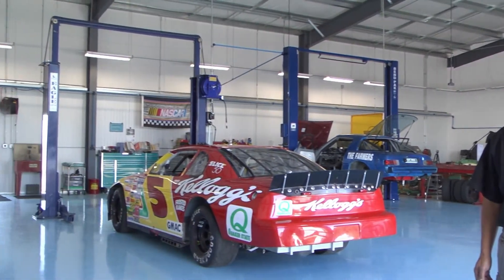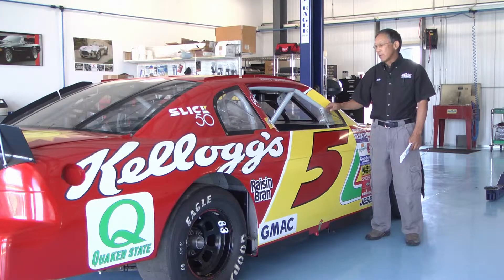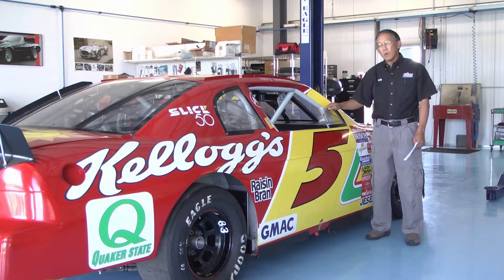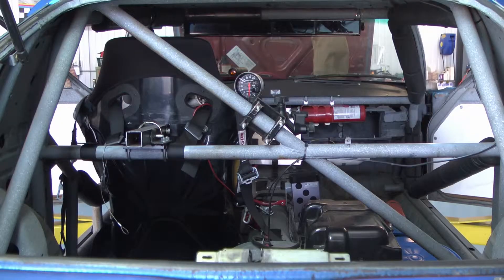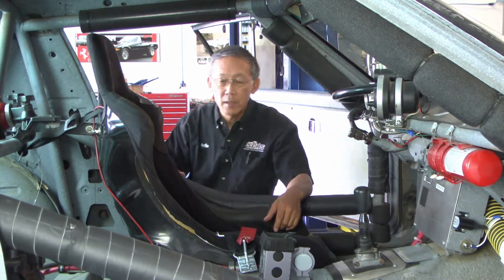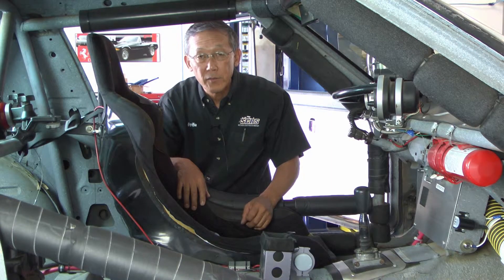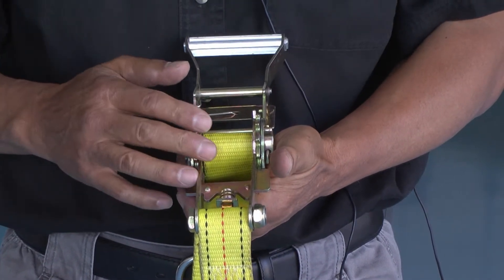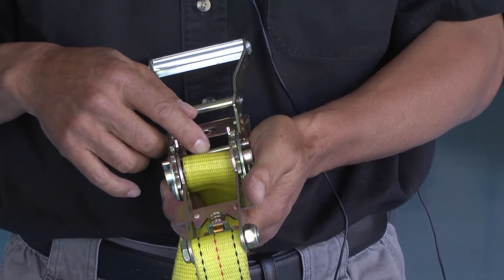About Speed Source USA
Welcome to Speed Source USA, your source for hints and tips to improve your racing performance. Please comment here or on our website for suggestions for our videos.